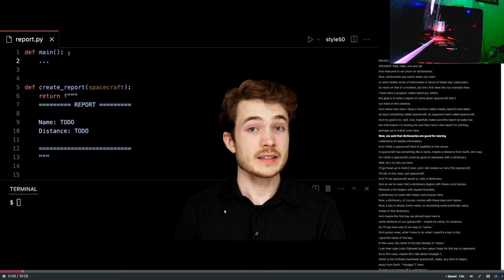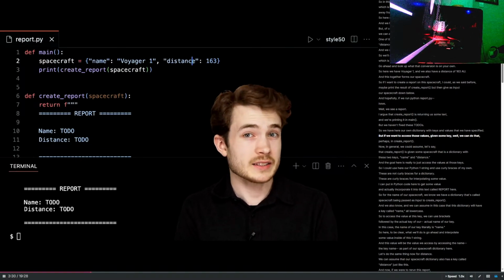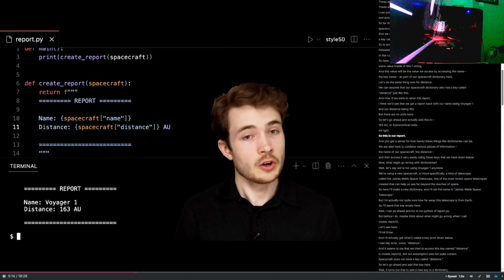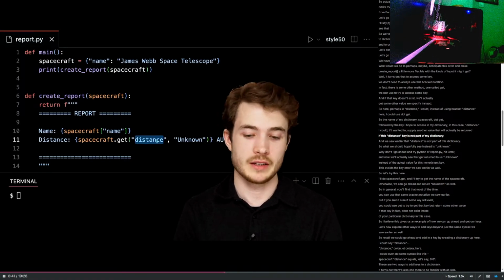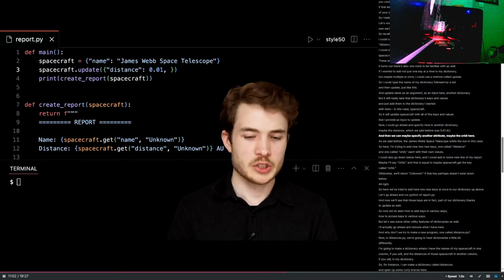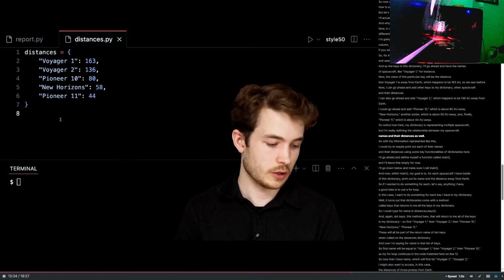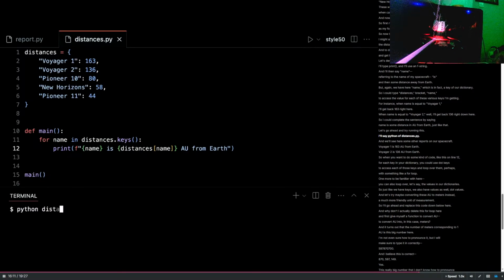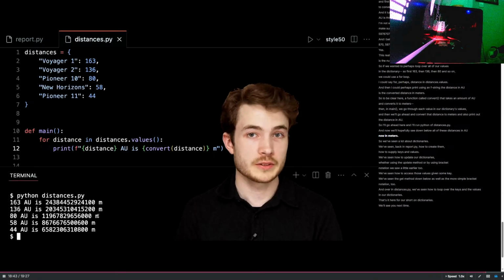Coding Everyday until I get a Masters (Day 25)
disciplwhat